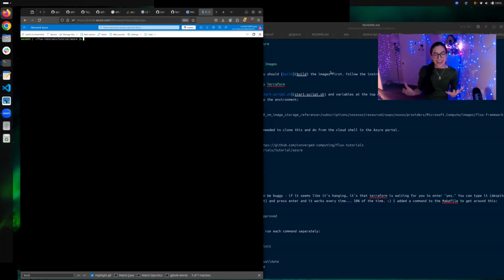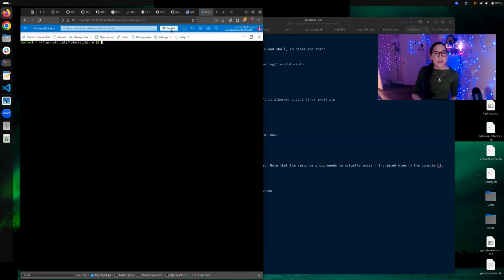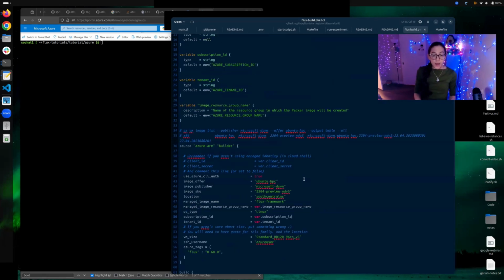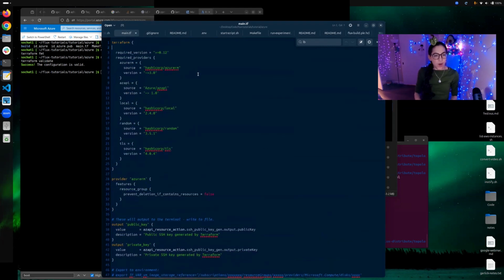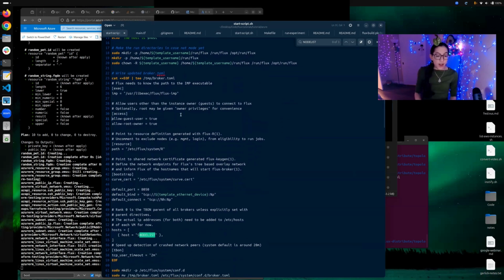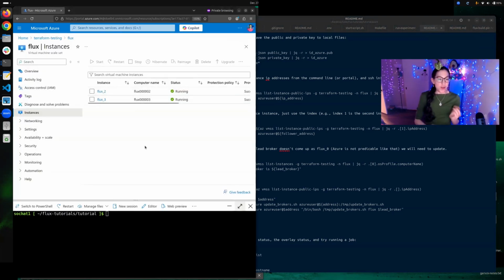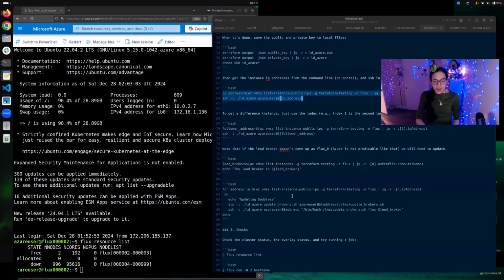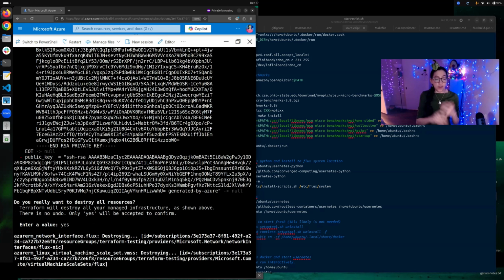Flux Tutorial Series - "Flux on Azure" (Dinosaur Tutorials) 🌀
This demonstrates how to build and deploy an entire cluster running a system level Flux instance on Azure, complete with Infiniband and install / run of the OSU benchmarks! We do builds with packer, and deployment with Terraform. There are some gotchas with using Azure that we have workarounds for, and full automation provided for you. and those provided by HPCIC, the High Performance Computing Innovation Center!

Timestamps

0:38 Summary and Introduction
1:47 Building the base image
2:30 Install Packer
2:56 Azure cloud shell
4:15 Inspecting the Packer config (HCL)
6:12 Dinosaur festivity!
6:36 Deploying with Terraform
7:45 Inspecting the Terraform config
9:04 Terraform apply!
9:44 Inspecting the startup (cloud-init) script
10:44 Cluster is up!
12:27 Issues with VM scale set naming!
13:40 Fixing the issue...
14:44 Flux!
15:08 Installing the OSU benchmarks
15:50 Flux run hostname, osu_allreduce, and osu_latency!
15:55 Cleaning up, and finishing up

Details:  We first build a packer image using the Azure for HPC base image (ubuntu 22.04 derivative), and then use it to deploy a small cluster with 2 nodes, which is a VM scale set. The cluster comes with Infiniband, and the tutorial comes with scripts for you to install the OSU benchmarks. Other custom software can be installed directly to your packer build, done via the startup script, or on the fly with an ssh command. We finish with running the osu benchmarks and seeing some awesome, low latencies! This is a great base environment for not just learning about Flux, but also running experiments and bringing workload orchestration into the "bare metal" cloud space. An HPC-like network indeed helps with that!

Have questions, a request for a fun "Dinosaur Tutorial" or just want to chat? Find me on the hpc.social slack, or on GitHub or Twitter as vsoch, or comment on the video. Thanks!

This work was performed under the auspices of the U.S. Department of Energy by Lawrence Livermore National Laboratory under Contract DE-AC52-07NA27344. This work is supported by HPCIC, the High Performance Computing Innovation Center, and all code and tutorial material for HPCIC DevTools is distributed under the terms of the MIT license. All new contributions must be made under this license. See LICENSE, COPYRIGHT, and NOTICE in the repository for details.  LLNL-CODE- 842614

LLNL-VIDEO-871993